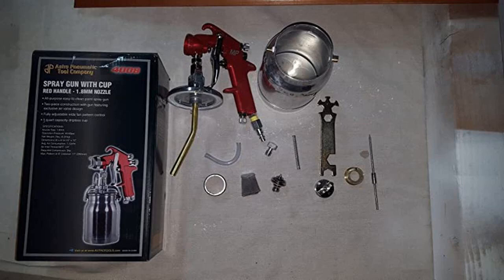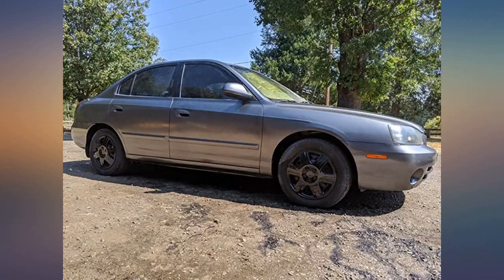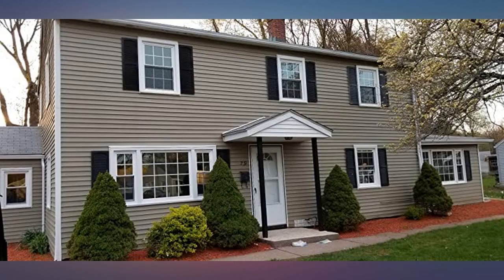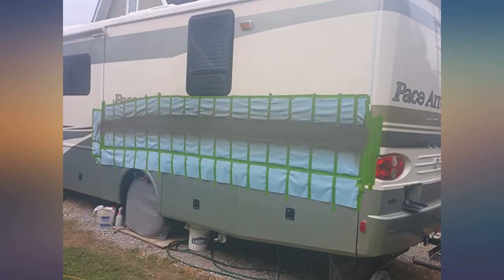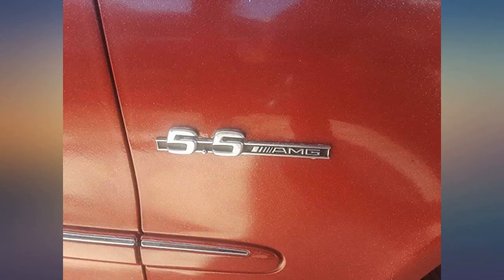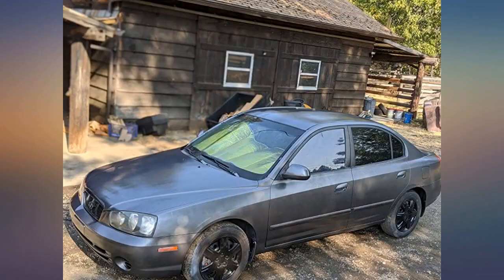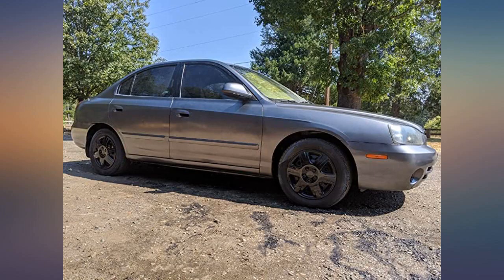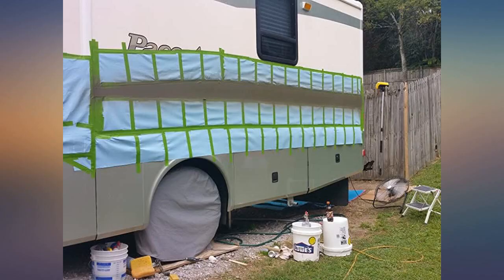Astro Pneumatic Tool 4008 Spray Gun with Cup - Red Handle 1.8mm Nozzle review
Main Features:
by entering your model number.. All-purpose easy-to-clean paint spray gun. Two-piece construction with gun featuring exclusive air valve design. Fully adjustable wide fan pattern control. 1 quart capacity dripless cup. Nozzle Size: 1.8mm